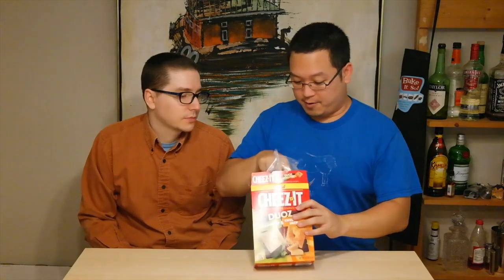Cheez-It Duoz Jalapeno & Cheddar Jack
This video is about Cheez-It Duoz Jalapeno & Cheddar Jack